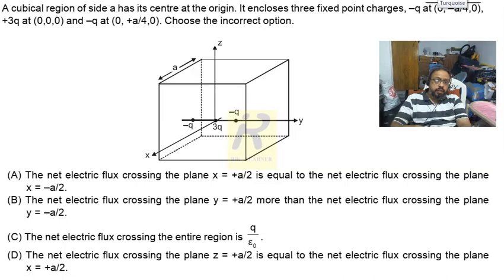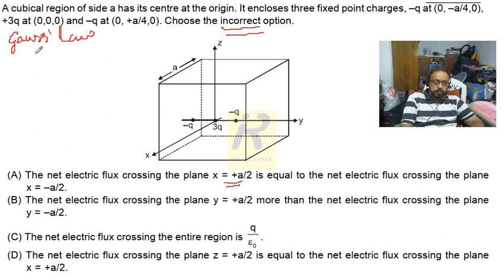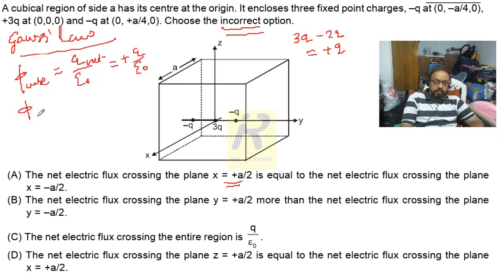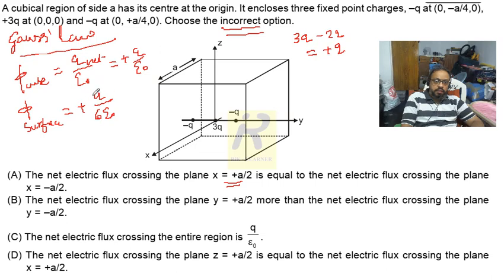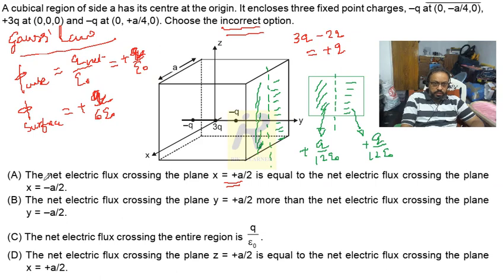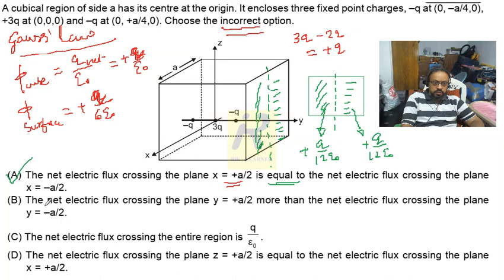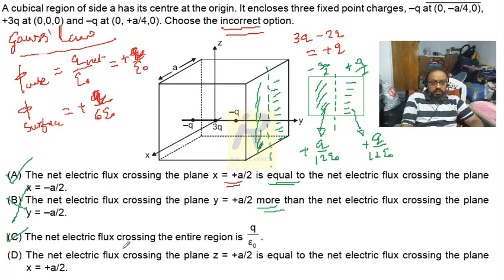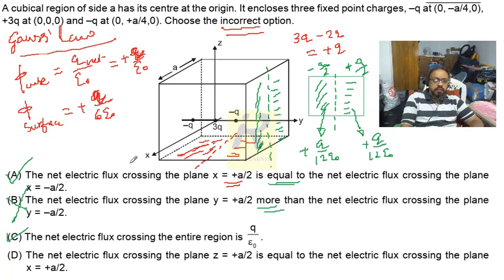MCQ - CHARGES IN SIDE CUBE AND ELECTRIC FLUX